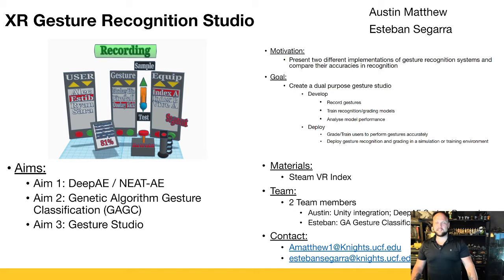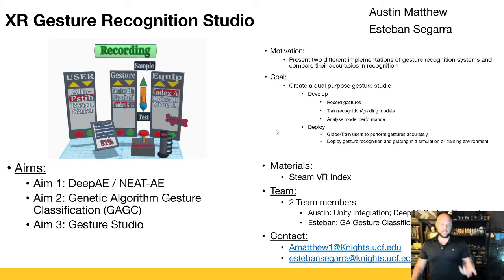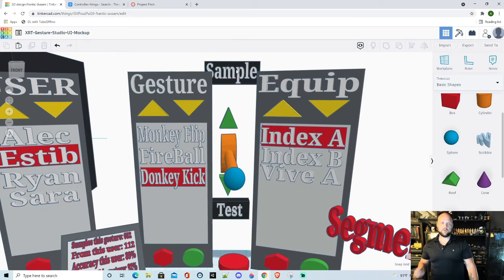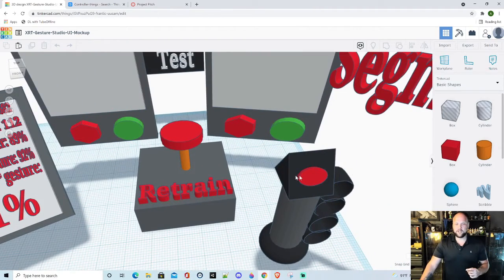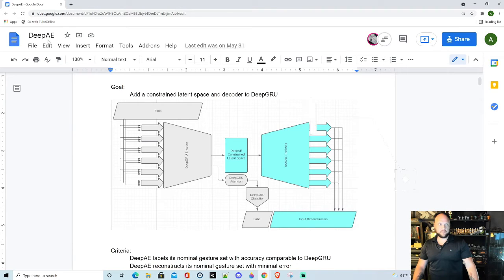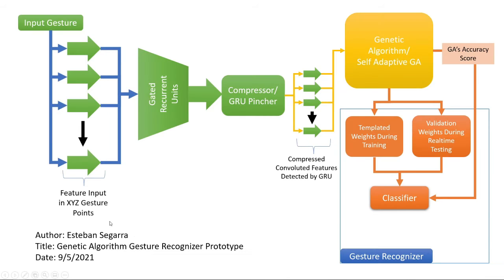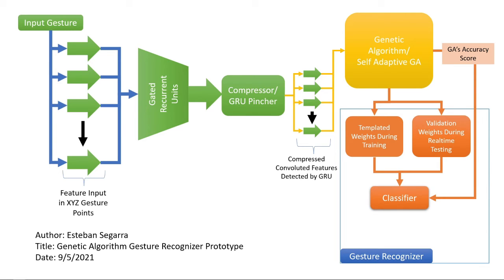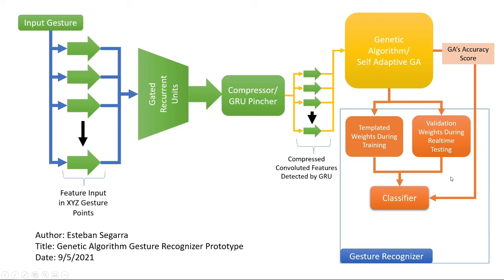MRP Pitch: Gesture-Studio, DeepAE, GAGC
Video submission of pitch for Mix Reality Project pitch